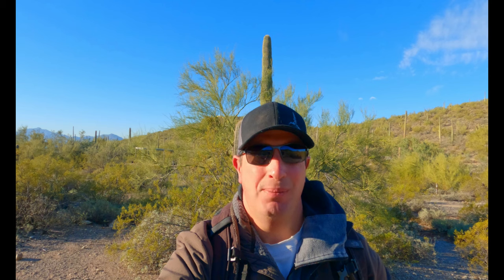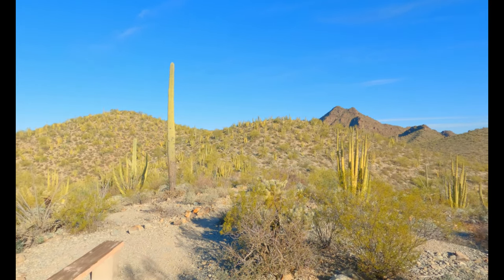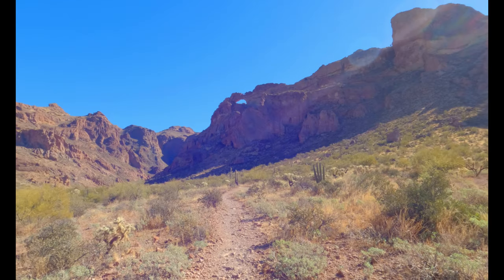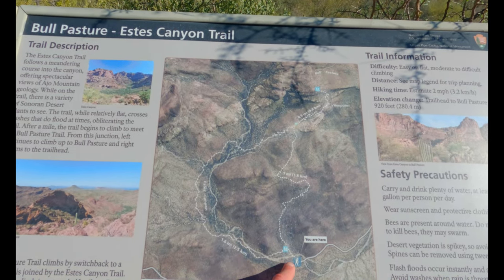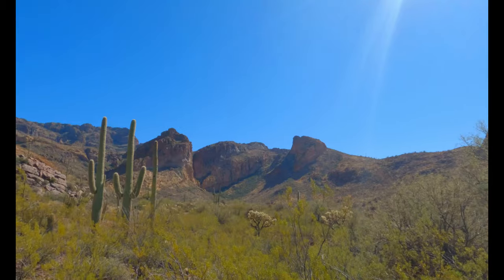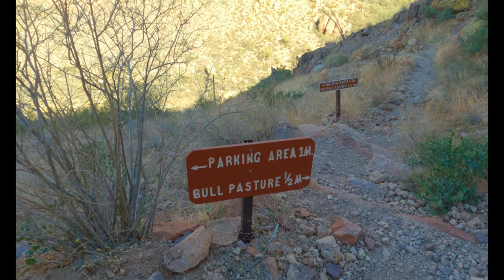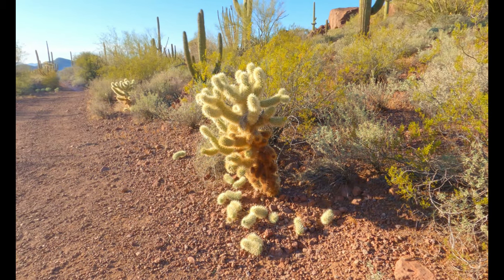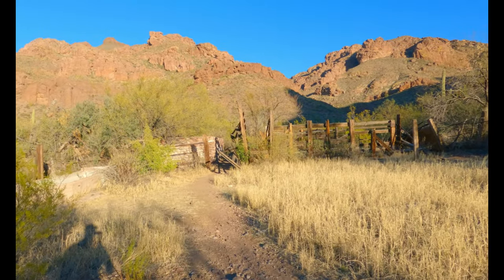THE HIKING TRAILS OF ORGAN PIPE CACTUS NATIONAL MONUMENT ARIZONA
On this adventure, I'm spending a full day hiking some of the best trails in the Organ Pipe Cactus National Monument in Southern Arizona!  This is located roughly about a 2.5-hour drive from Phoenix and Tucson, Arizona, and it's right on the Mexican border. I ended up hitting 4 amazing hiking trails, which include the Desert View Trail, Arch Canyon Trail, Bull Pasture/ Estes Canyon Trail, and the Alamo Canyon Trail! I was extremely impressed with this national monument, and it totally exceeded my expectations. Even though it was close to the Mexican border, I always felt very safe there, honestly. This is definitely an extremely underrated national monument that needs to be on your bucket list!